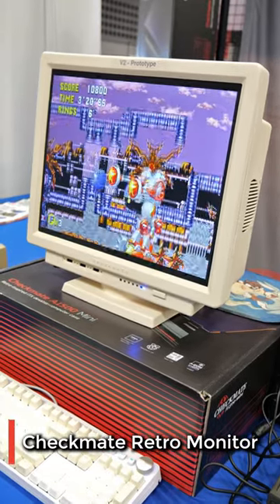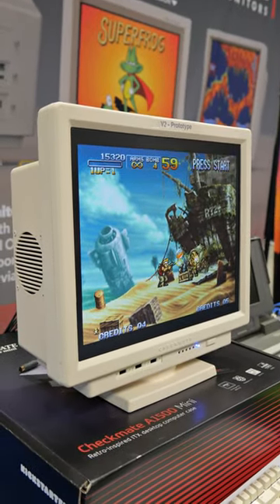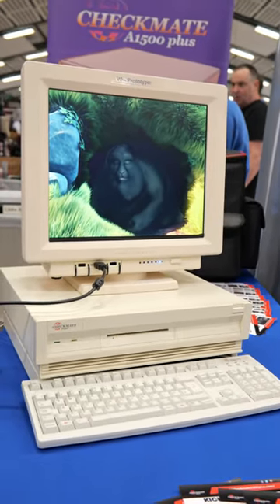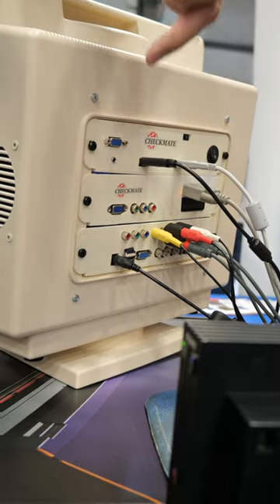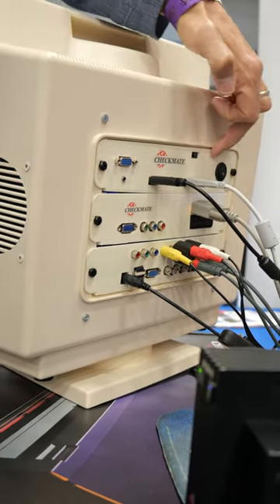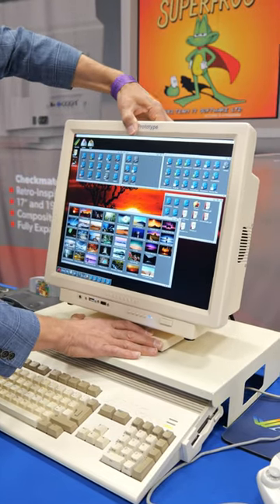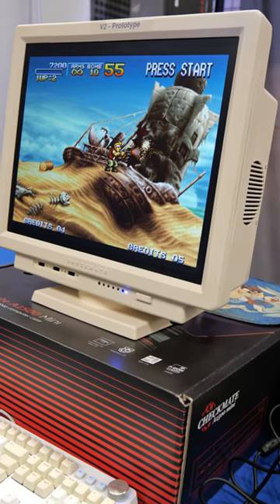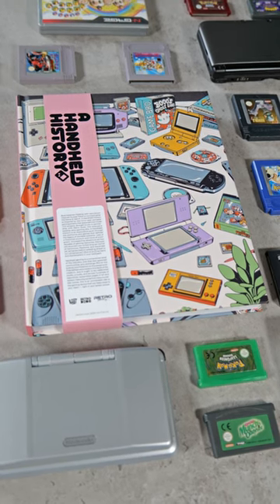A retro CRT monitor made modern!